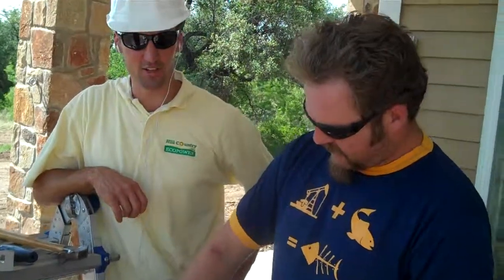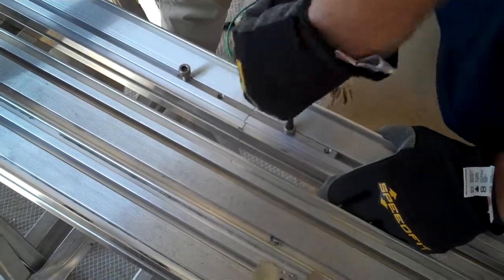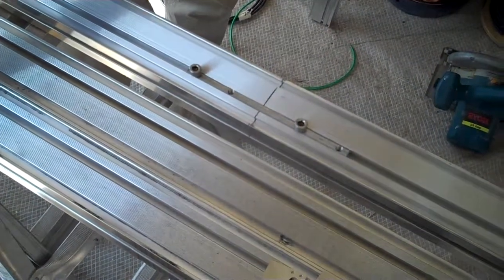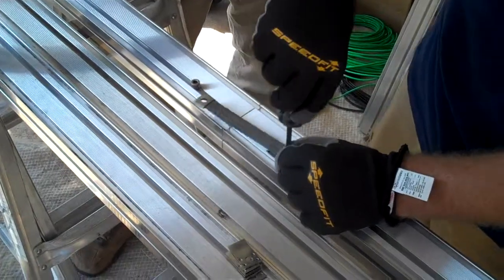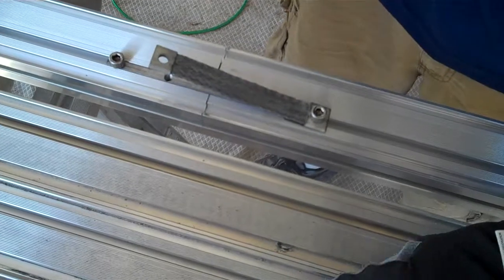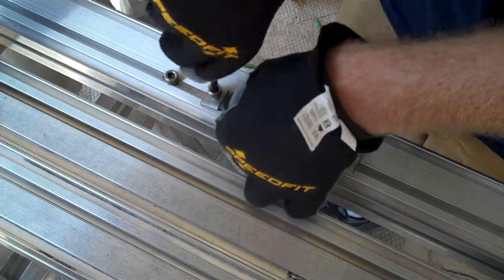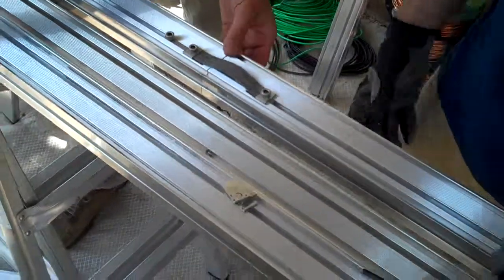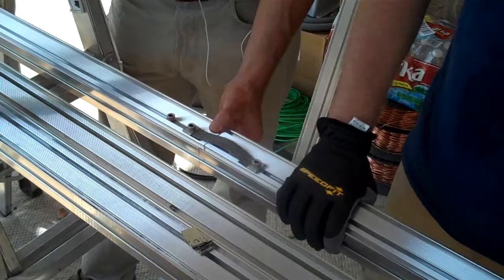Correctly Splicing Solar PV Racking Module Mounting Rails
How to mechanically and electrically splice a Solar PV racking module mounting rail.